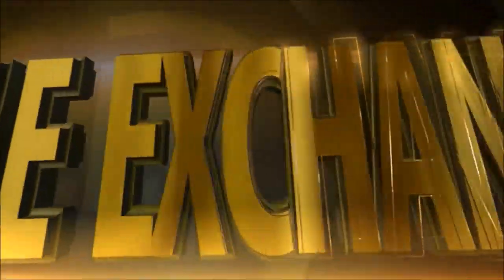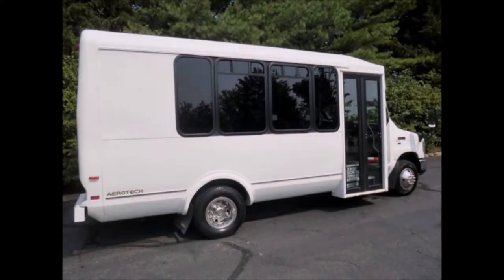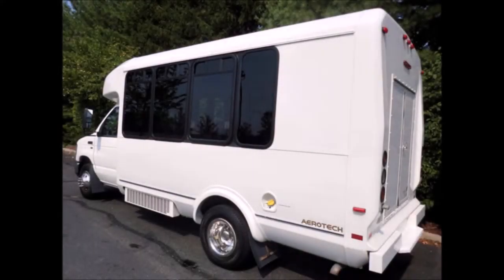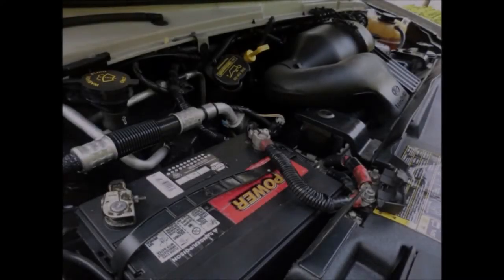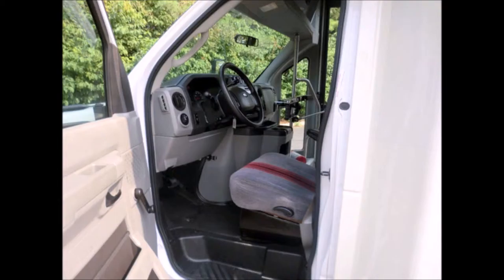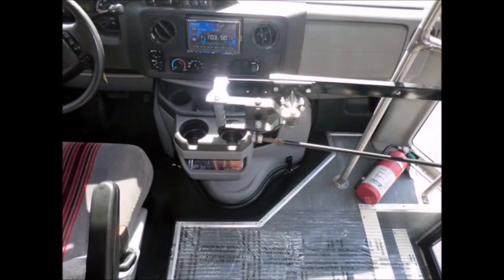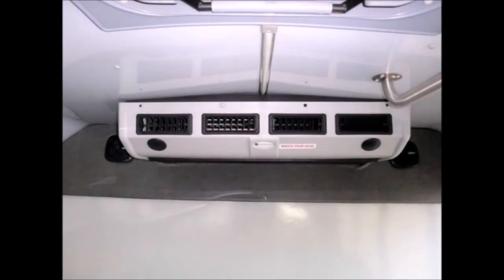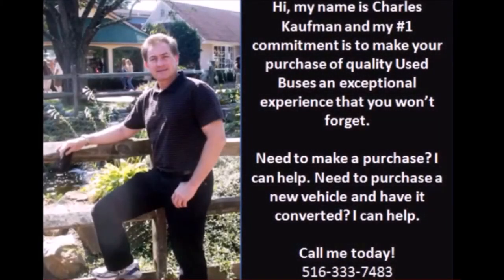Used Buses For Sale | 2012 Ford E450 Non-CDL 14 Passenger Shuttle Used Bus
Major Vehicle Exchange Presents Used Bus For Sale 2012 Ford E450 Non CDL 14 Passenger Shuttle Bus.
This Used Bus For Sale has COMFORTABLE SEATING FOR 14 PASSENGERS WITH SEATBELTS.
This Used Bus For Sale has Manual Door.
We have reconditioned This Used Bus For Sale as needed and detailed it to give it an excellent appearance.
The Ford Eldorado Aerotech fiberglass DURABLE COACH body will hold up well for years to come.
This Used Bus For Sale has Rear Door.
The rear luggage compartment is very spacious with plenty of room for luggage.
This Used Bus For Sale is in great condition and was very well cared for on a fleet maintenance schedule and serviced regularly.
This Used Bus For Sale has Tinted T-Slider Coach Windows.
As part of our reconditioning process, This Used Bus For Sale was fully serviced and inspected.
This Used Bus For Sale has FORD 5.4 Liter Vee-8 TRITON GAS ENGINE & FIVE SPEED AUTOMATIC TRANSMISSION WITH OVERDRIVE.
This Used Bus For Sale has dual oversized power mirrors, tilt wheel, drivers step & ANTI-LOCK BRAKES.
There are no known problems with This Used Bus For Sale and it is 100% ready to go. Test-drives welcome!
The cabin looks almost new and the exterior of the bus was just retouched for a like-new appearance.
This Used Bus For Sale has 76,684 Miles on it.
This Used Bus For Sale has DOT Equipment Throughout.
This Used Bus For Sale has AM/FM CD STEREO WITH SPEAKERS THROUGHOUT PLUS A FULL FEATURE DVD PLAYER.
This Used Bus For Sale has Stainless Steel Entrance Rails & Overhead Hand Rails.
This Used Bus For Sale has Excellent velour cloth seating with seatbelts and handgrips.
This Used Bus For Sale has EXTRA HIGH CAPACITY FRONT & REAR AIR CONDITIONING and heating.
The interior is in excellent shape, having been cleaned regularly.
This Used Bus For Sale has FLAT SCREEN VIDEO MONITORS.
The tires with New Chrome Wheel Simulators are all in very good to excellent condition.